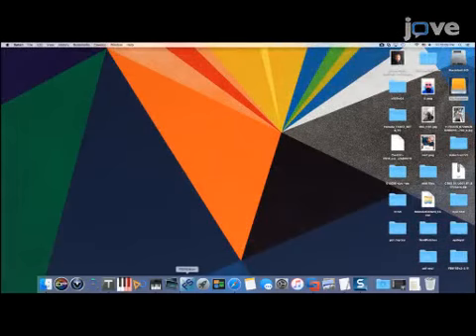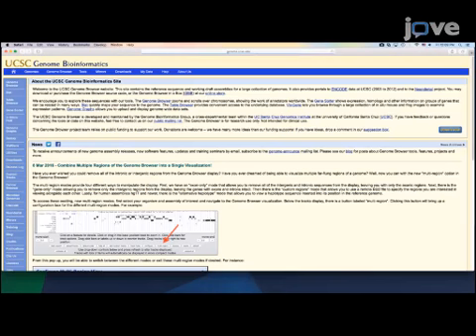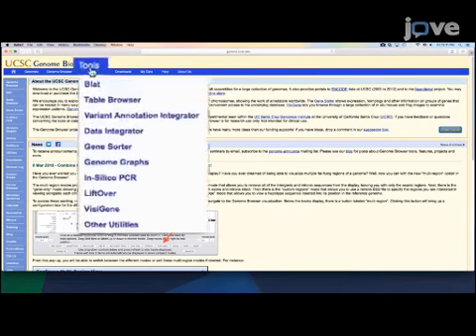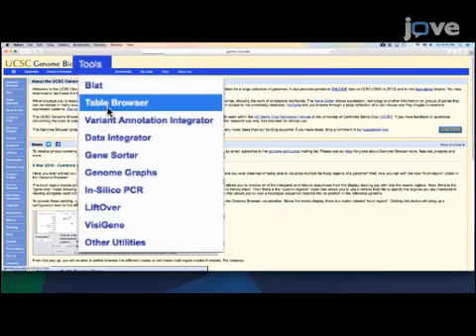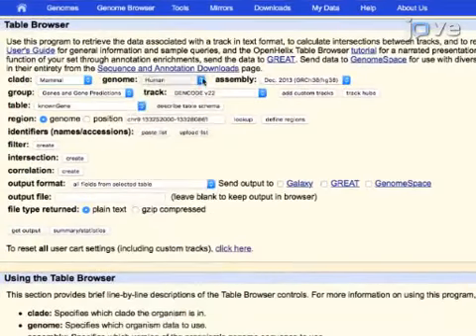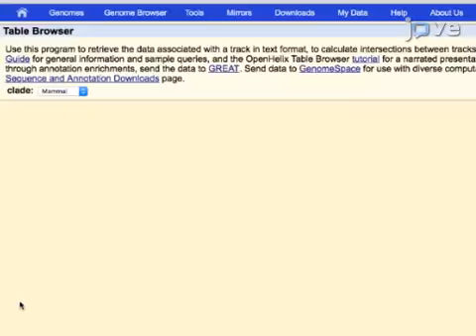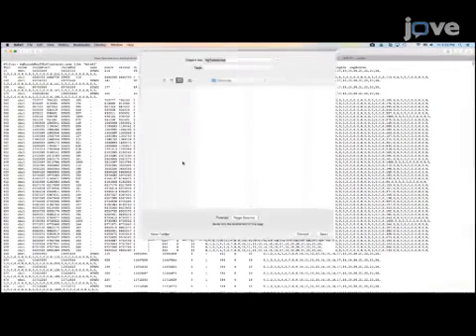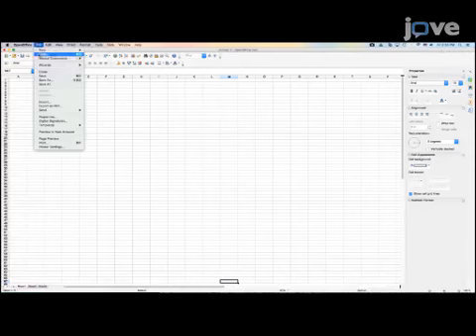Describing Transcription Factor Dependent Regulation Of MicroRNA Transcriptome l Protocol Preview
Describing a Transcription Factor Dependent Regulation of the MicroRNA Transcriptome -  a 2 minute Preview of the Experimental Protocol

Uri Rozovski, Inbal Hazan-Halevy, George Calin, David Harris, Ping Li, Zhiming Liu, Michael J. Keating, Zeev Estrov
Rabin Medical Center, Division of Hematology, Davidoff Cancer Center; Tel Aviv University, The Center of Nanoscience and Nanotechnology; The University of Texas MD Anderson Cancer Center, Experimental Therapeutics; The University of Texas MD Anderson Cancer Center, Department of Leukemia;

Herein we propose a strategy to study the effect of a transcription factor of interest on the microRNA transcriptome using publically available data, computational resources and high throughput data from microRNA arrays after transfecting cells with small hairpin (sh)RNA targeting a transcription factor of interest.